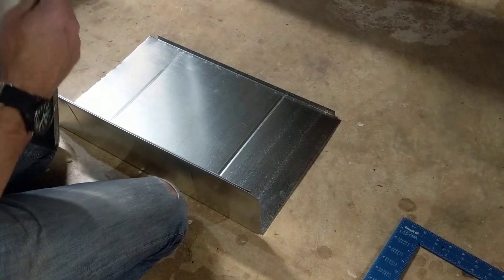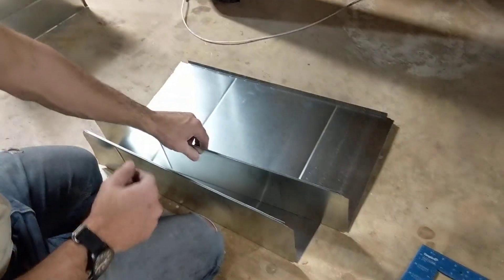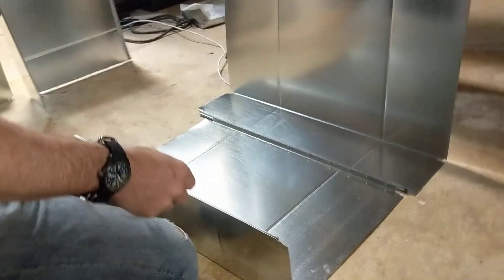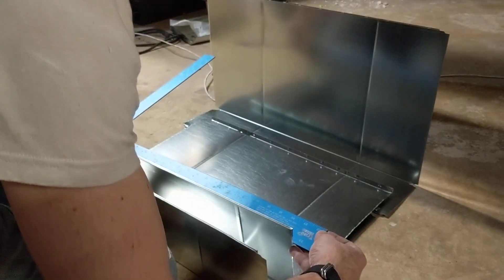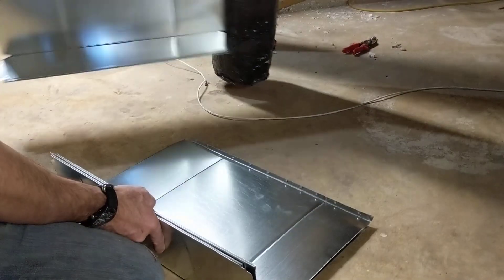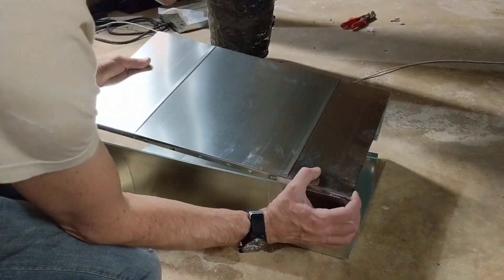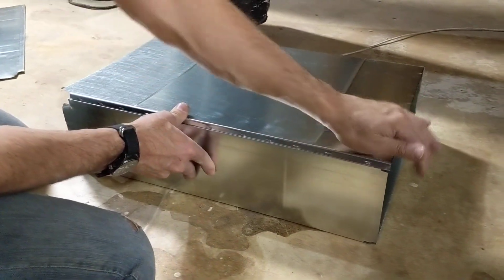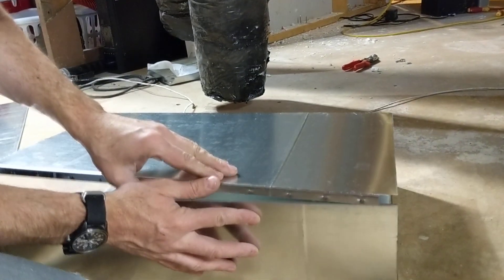Assembling rectangular duct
how to work with HVAC metal duct